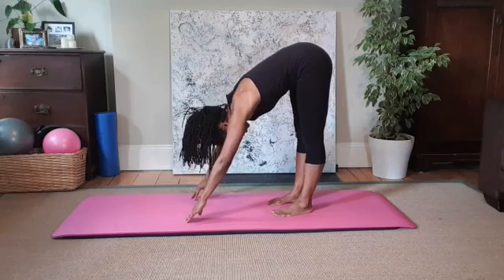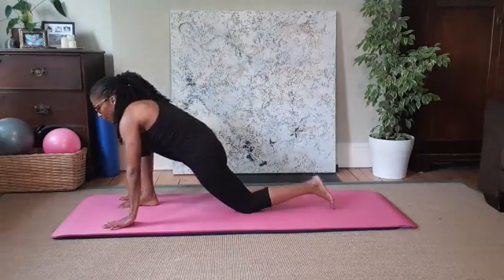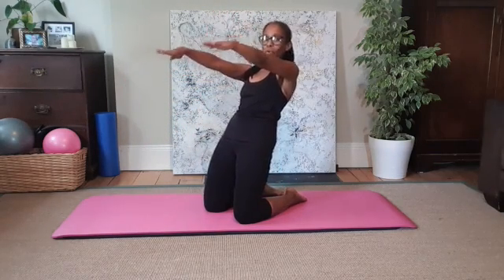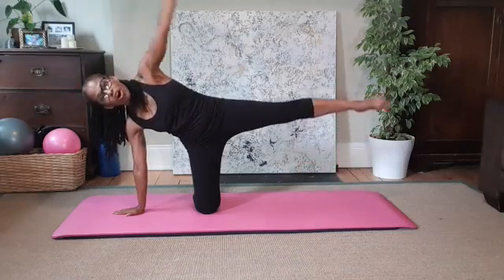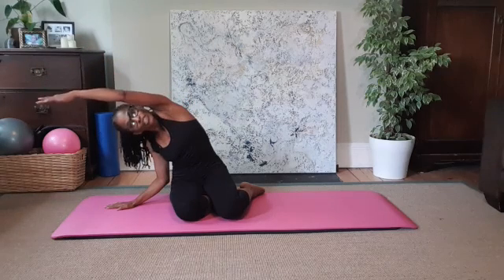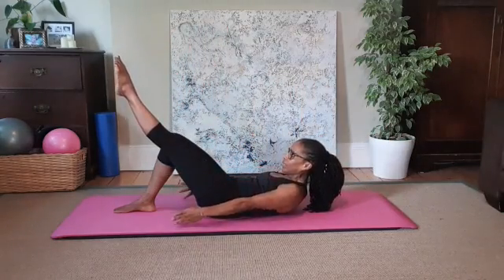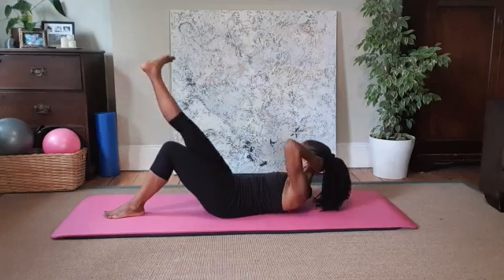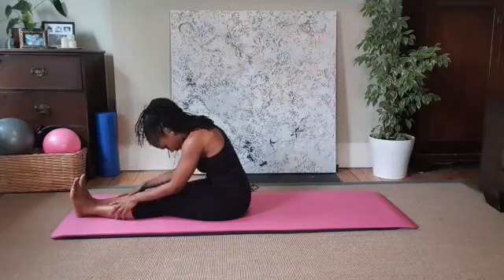Pink Ribbon Pilates - Day 6 - 20-minute Full-Body Pilates Fitness Workout - Beginner Plus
As you may know, October is Breast Cancer Awareness month and I'm proud to say I did 31 days of daily 20 minutes of Live PinkRibbonPilates to raise awareness of the importance of early cancer detection and to celebrate survivors! As part of this event, I am raising funds for the Dominica Cancer Society.
You can find all the workouts here on my channel and please donate whatever you can to this highly important cause. All funds will be sent to The Dominica Cancer Society. Thank you, everyone, for your most needed support!

The exercises and information in these videos are not intended as a substitute for professional medical advice and diagnosis and does not constitute medical advice. Pilates and related exercises and postures should be participated in safely. Should you be suffering from any injuries with acute or chronic pain or are pregnant you should always consult a medical doctor first. If you have discomfort or pain that you are worried about you should immediately stop the exercises and consult with your doctor.

As with all fitness and exercise programmes, when participating in online classes or using online videos you, the participant is expected to use common sense. By performing any fitness exercises without hands-on in-person supervision, you are performing them at my own risk. Carla Armour (CA) Ltd. will not be responsible or liable for any injury or harm sustained as a result of this fitness programme, online fitness video or any information shared by CA Ltd.
That services offered are done so at your own risk and your Coach/Carla Armour or CA Ltd. will not be liable for any damage or injury done to your person or equipment.
CA Ltd complies with the UK/EU Data Laws Protection Act May 2018 with any personal information held about our participants and clients. CA Ltd. will not pass my data on. CA Ltd. will use your data only to contact you with information on our services. By providing your information you consent to be added to CA Ltd’s mailing list to be informed of updates or changes on information and services.